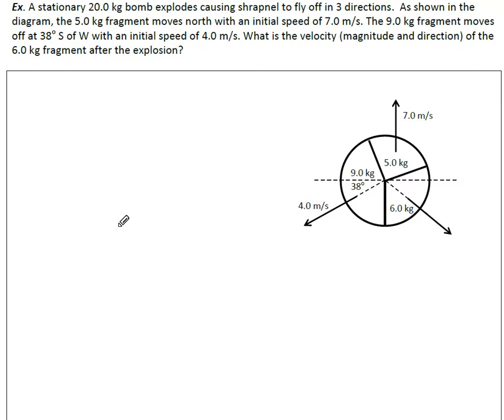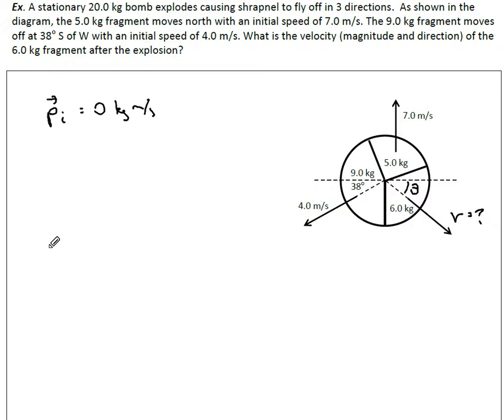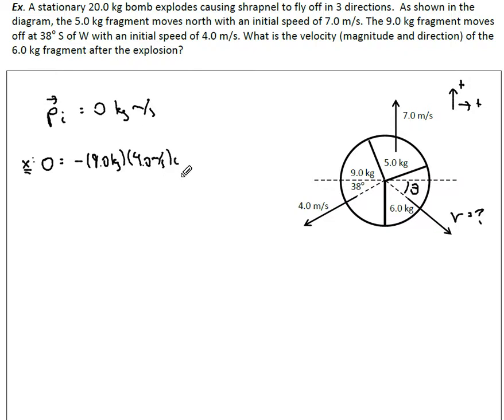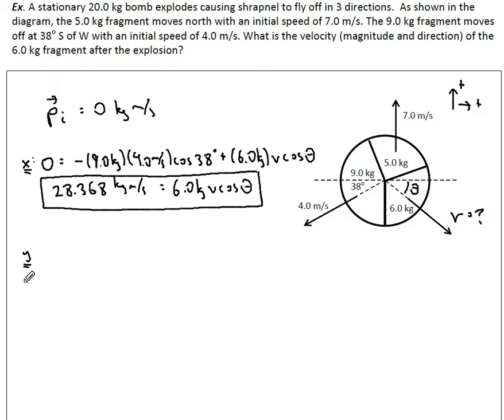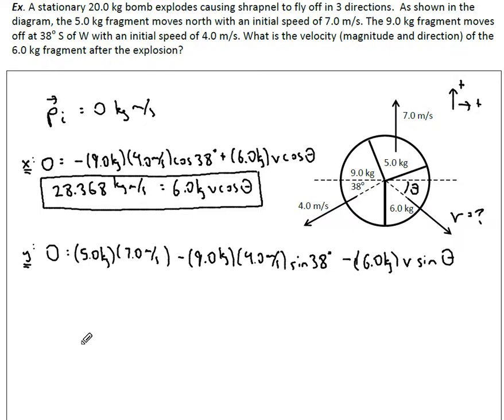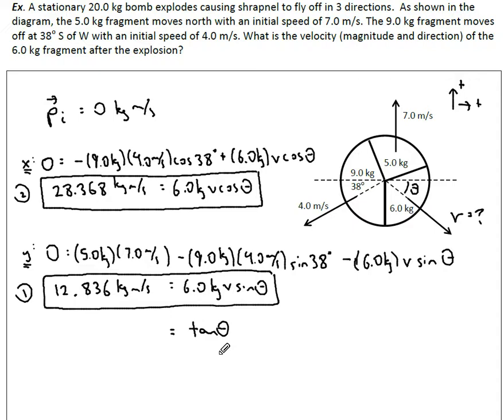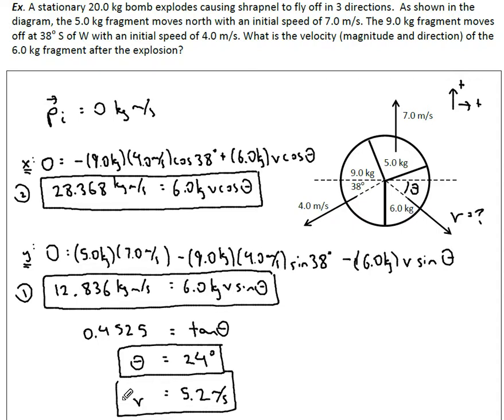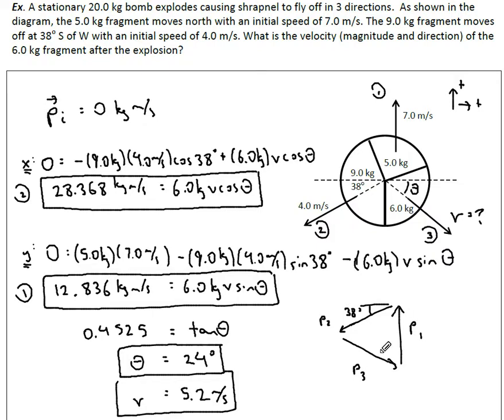U4 Momentum and Energy 2 Q3